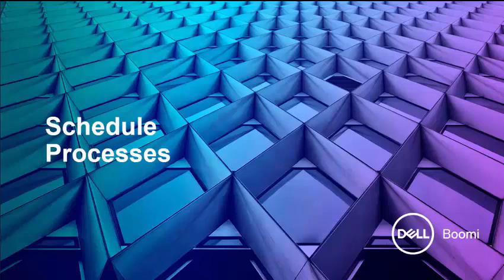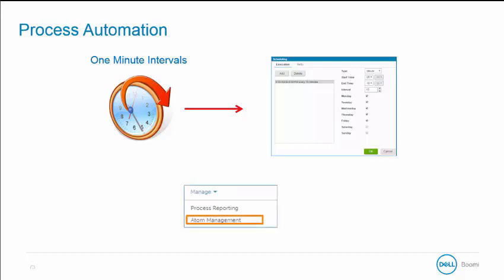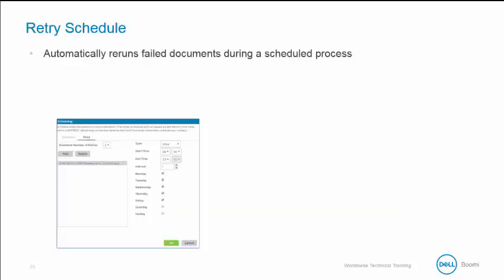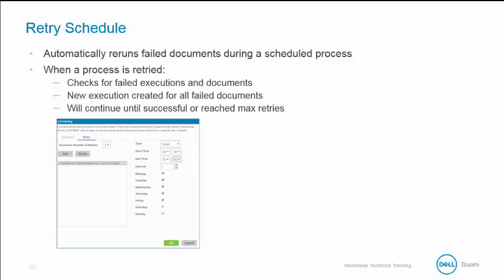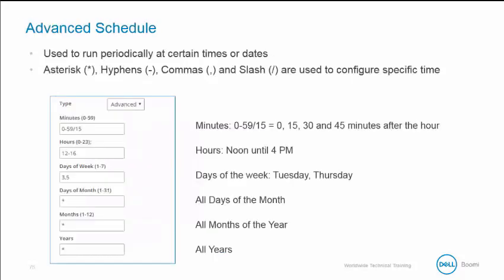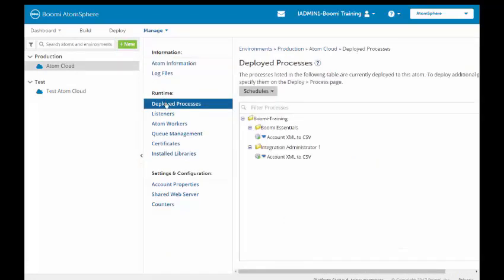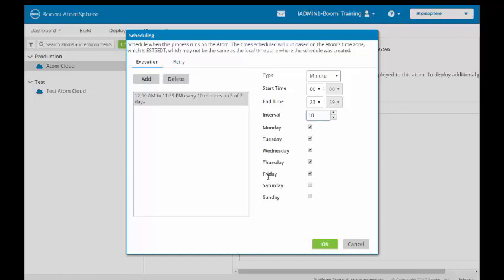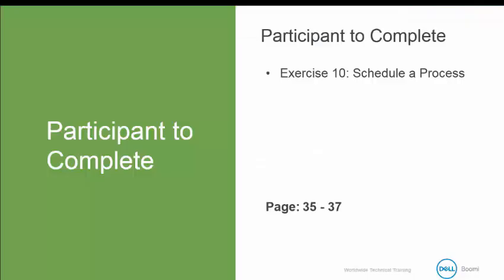Boomi Admin 11 Schedule a Process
and also you should must checkout on this